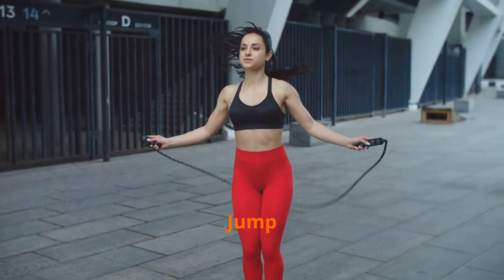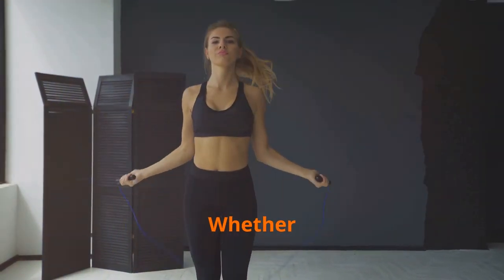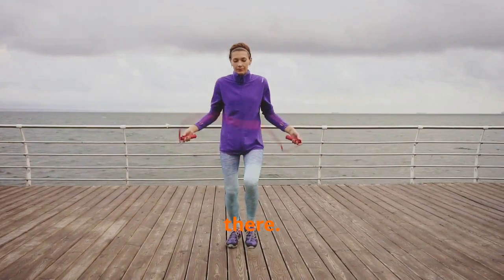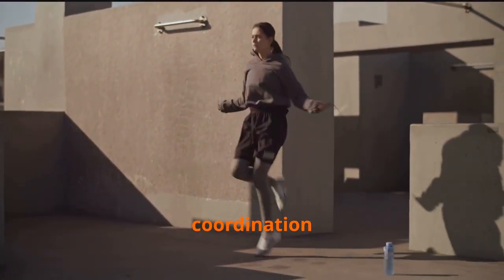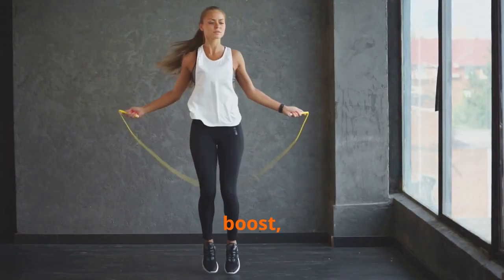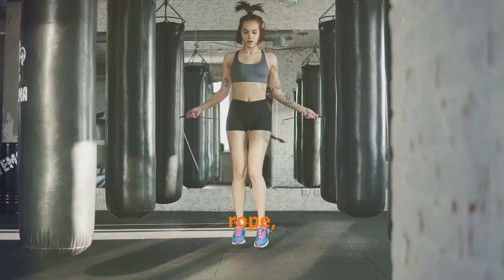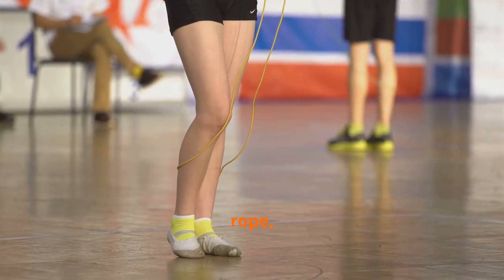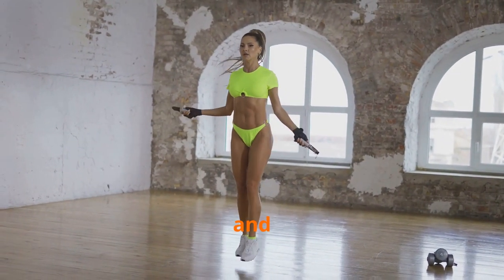Jump Rope Benefits You Didn't Know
Think jump rope is just for kids? Think again! In this exciting video, we reveal the incredible benefits of jump rope that you probably didn’t know about. From enhancing your cardiovascular fitness to improving coordination and balance, this simple yet powerful exercise can transform your workout routine in ways you never imagined!

Join us as we explore:
1) The surprising health benefits of jump rope, including its impact on weight loss and muscle toning
2) How jumping rope can boost your mental agility and coordination The versatility of jump rope workouts for all fitness levels
3) Tips on how to incorporate jump rope into your daily routine effectively
4) Fun jump rope variations to keep your workouts fresh and engaging
5) Whether you’re a fitness newbie or a seasoned athlete, jump rope is a fantastic addition to any workout plan.

Get ready to discover the amazing world of jump rope and elevate your fitness game!